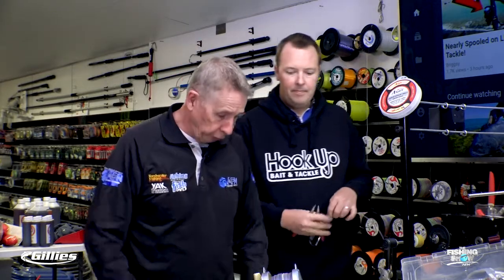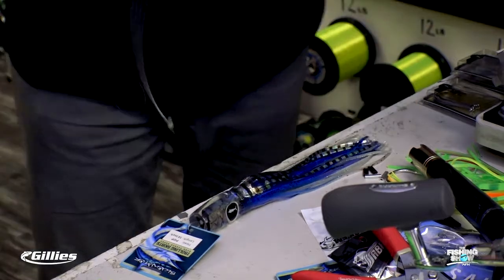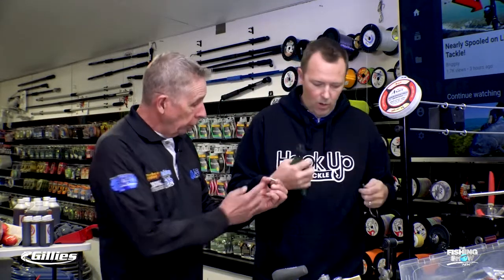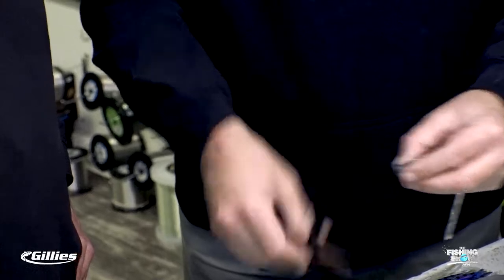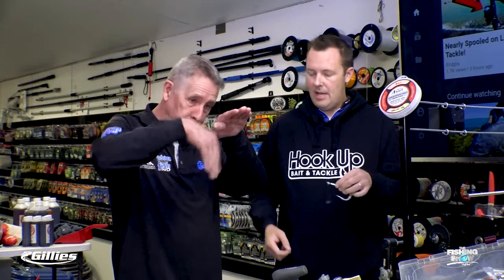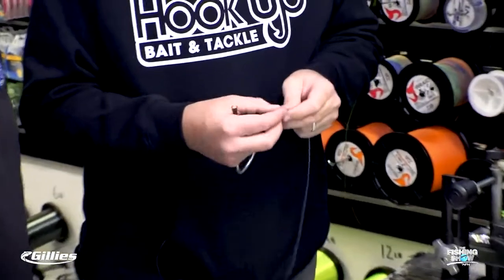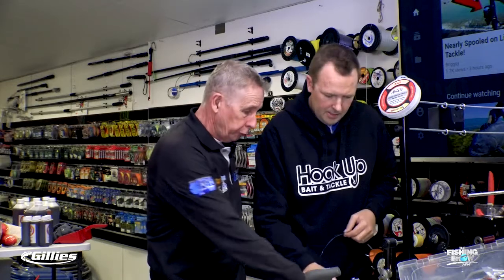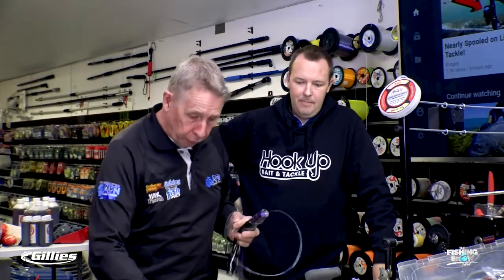Gillies Bluewater Rigging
How to rig skirted lures for Tuna and other species. Bill Classon shows us the tricks and process to effective rigging of skirted lures